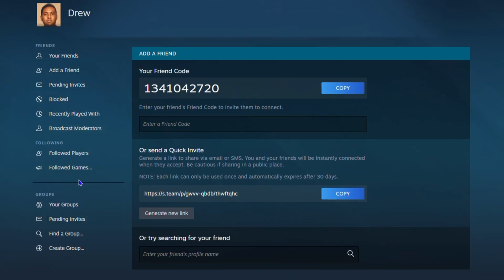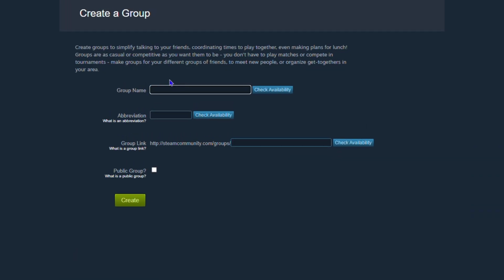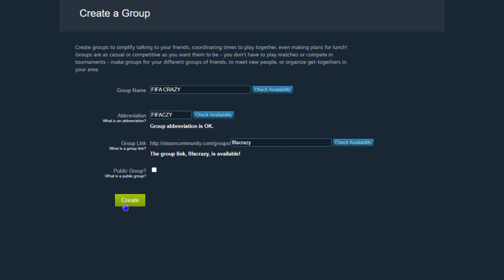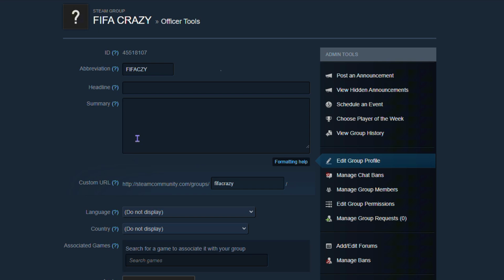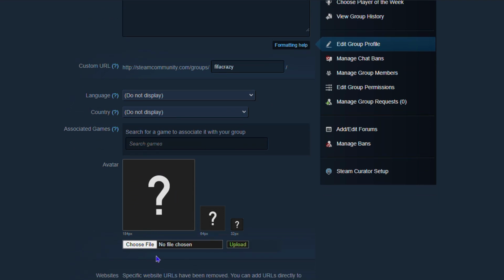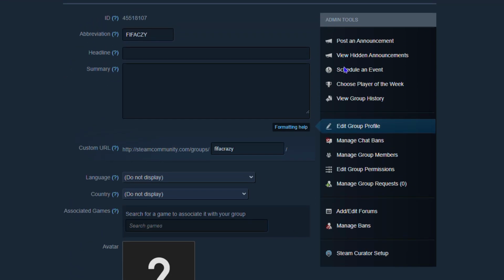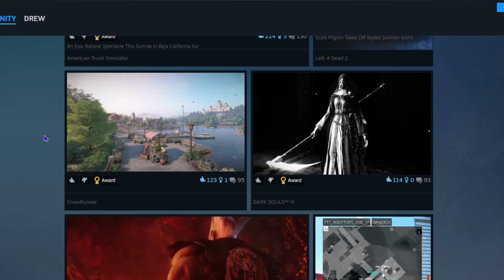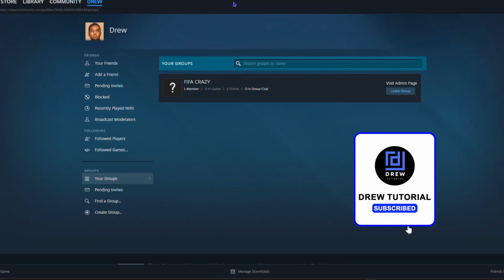How to CREATE Your Own Steam Group In Minutes!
Learn how to create your own Steam group in just a few minutes! In this tutorial, we'll walk you through the simple steps to set up a Steam group, customize it to your liking, and start inviting friends to join. Whether you're a gamer, content creator, or community builder, having your own Steam group can be a great way to connect with like-minded individuals and build a community around your shared interests. So what are you waiting for? Follow along and create your own Steam group today!